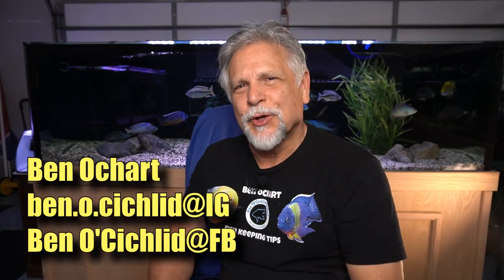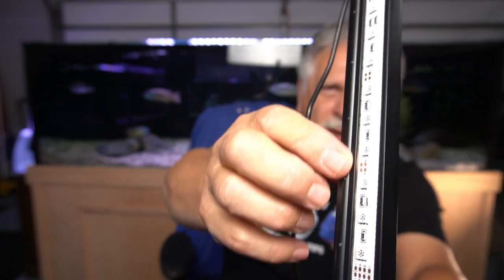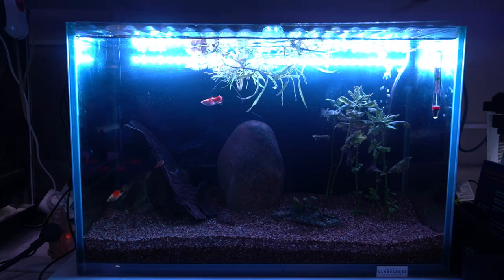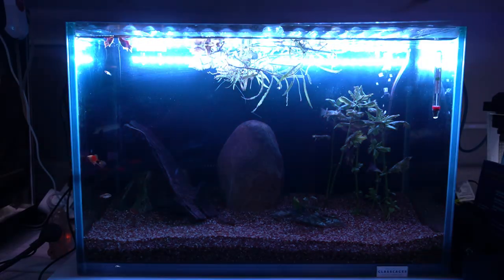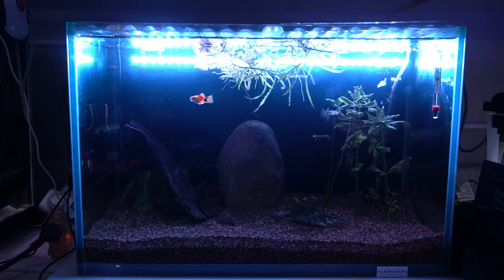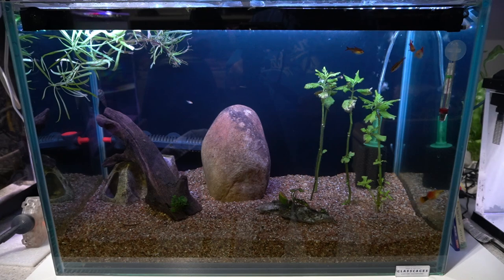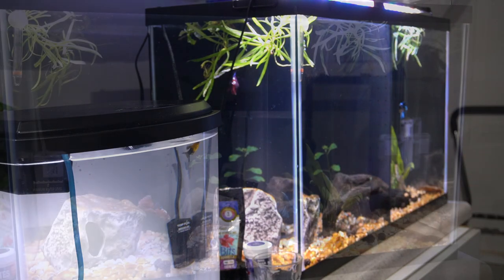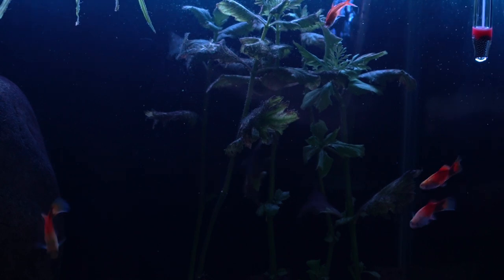It's a "NO!" for Me *Submersible LED RGB Full Spec Light from ABESTFISH*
I was looking forward to reviewing this light but it's a "NO!" for me. At first, because of its unique design, I was excited. But honestly, after testing it, I was a bit let down and it ended up getting only 3.75 stars out of 5. Why did it receive such a low rating?

To see all the details of this light, go

Don't ever forget that you reading this right now - YOU ROCK!

Lighting of the 300 gallon African Cichlid tanks is provided by JC&P, Hygger (AQQA) and ABESTFISH.